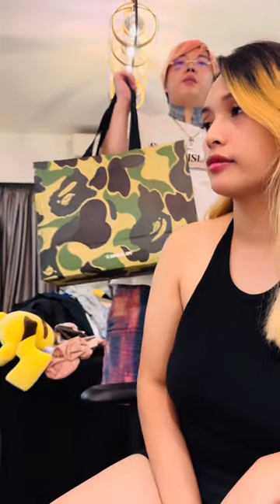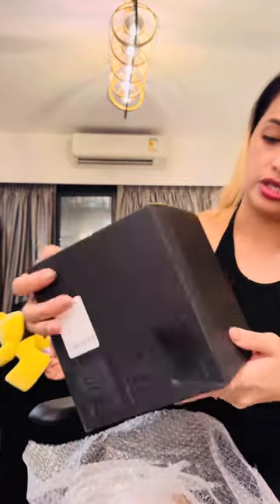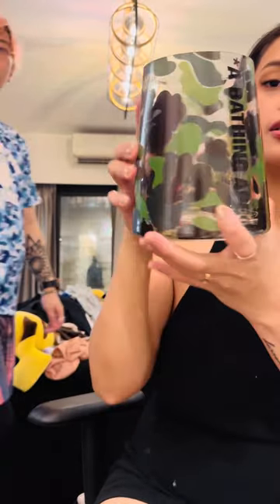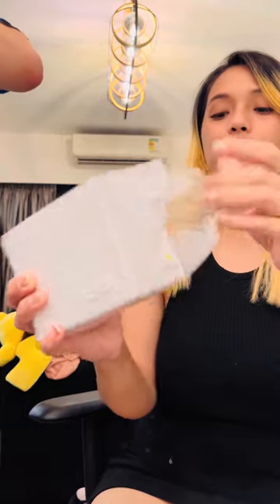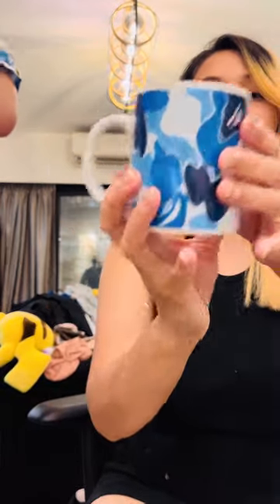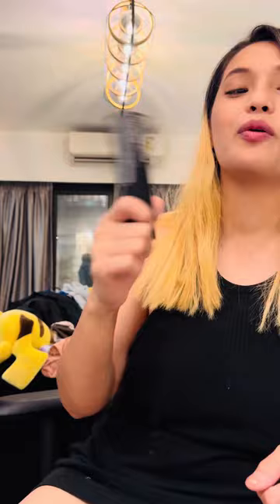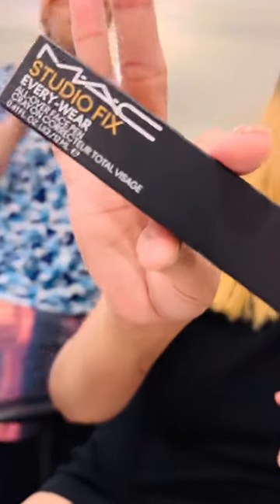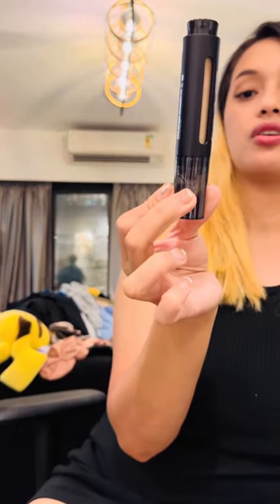Bape magsafe wallet, flower vase, mugs, t shirt + M.A.C. All-over face pen dazalyn vlog #64